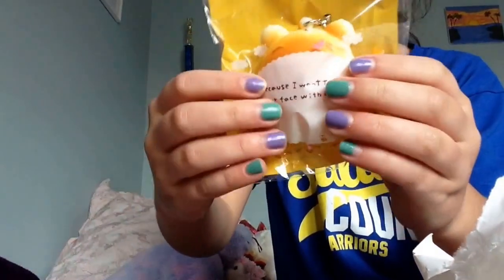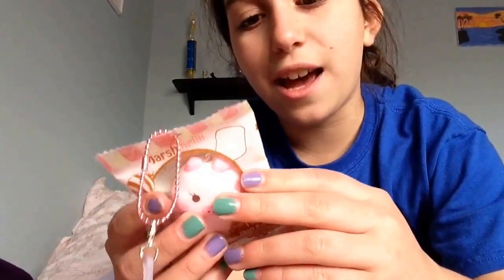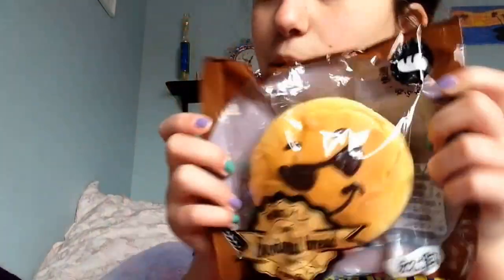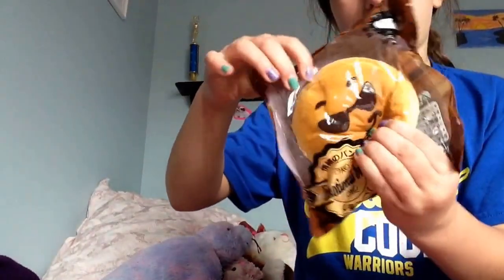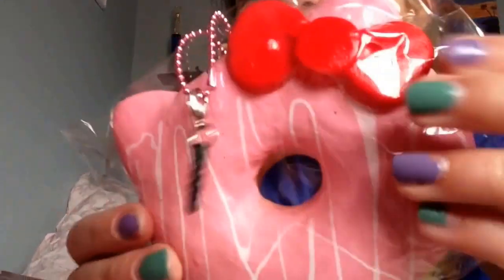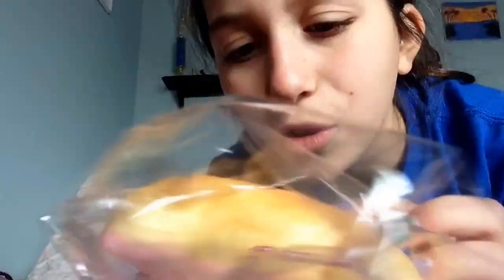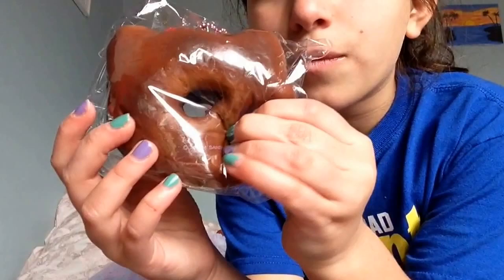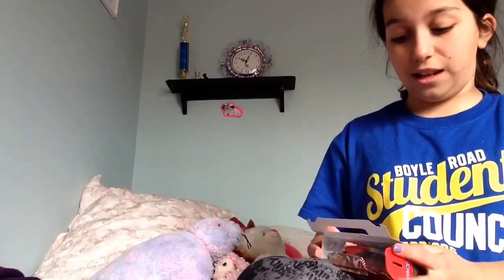Squishy Package From CreamiiCandy.com | Simone Puleo